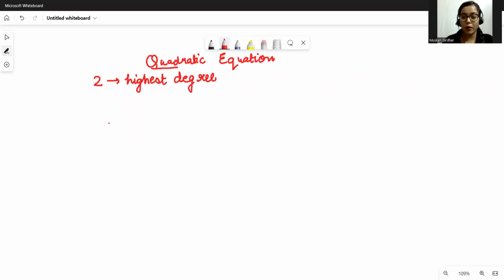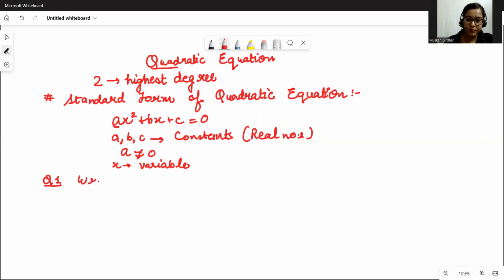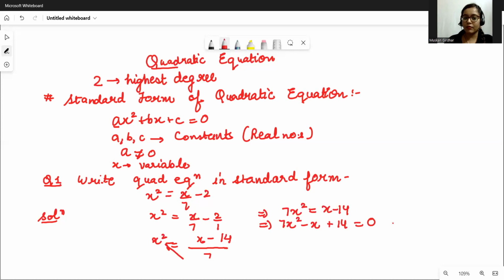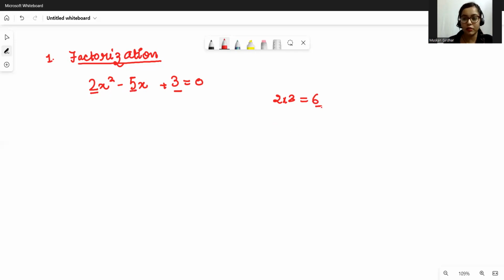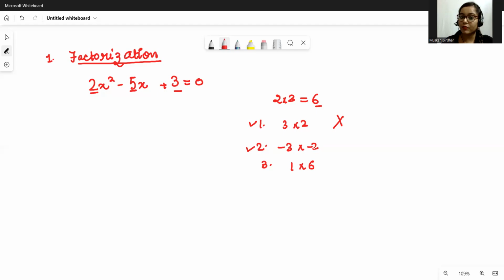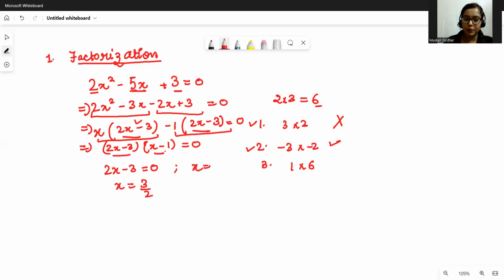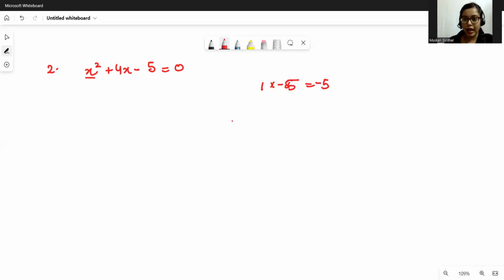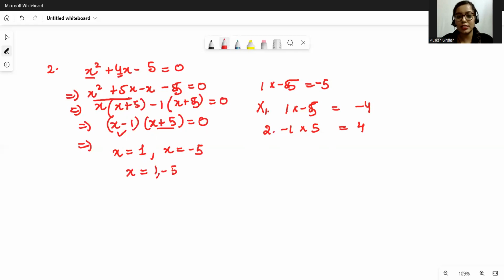Quadratic Equation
Grade 10 Chapter 4 Quadratic Equation  Basics
Happy Learing
Learning becomes easier with